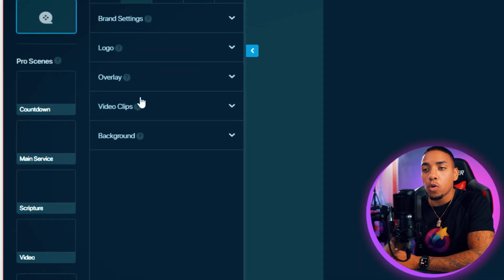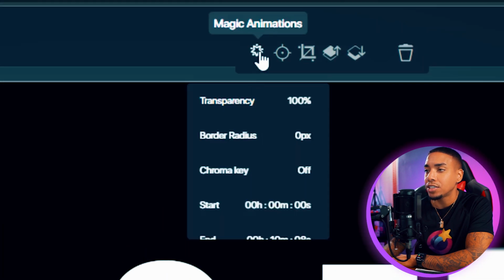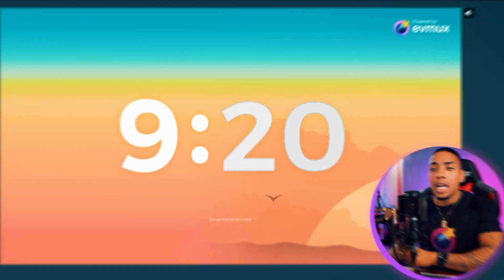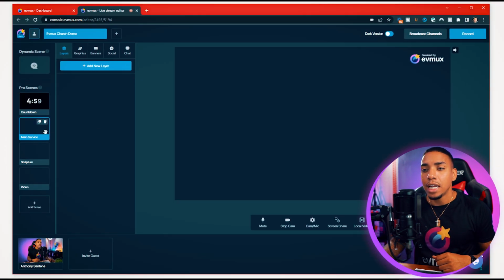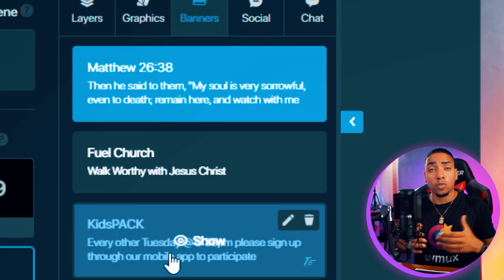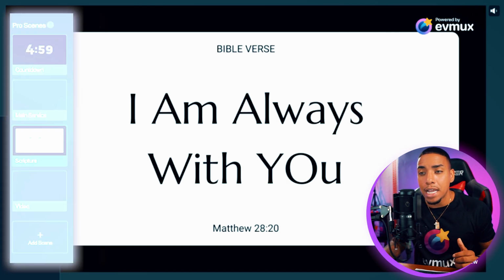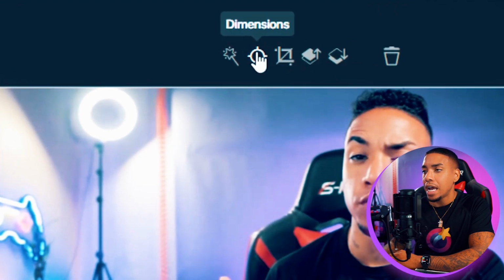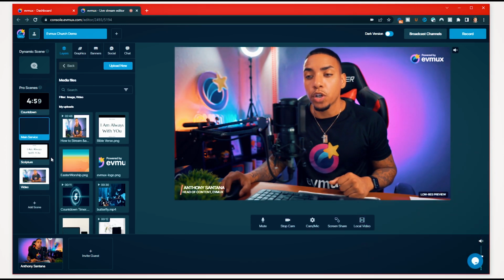Easy Church Live Stream Setup with Evmux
Learn how to setup your church live stream using evmux. *** Start multistreaming your church service to multiple platform at the same time watch this evmux tutorial

Evmux Broadcast Studio Allows You to Create Professional Recorded and Live Content All from Your Browser! 🏆

It's the easiest way to produce stunning: 👇

⚡Live Streams
⚡Virtual Events
⚡Podcasts
⚡Webinars